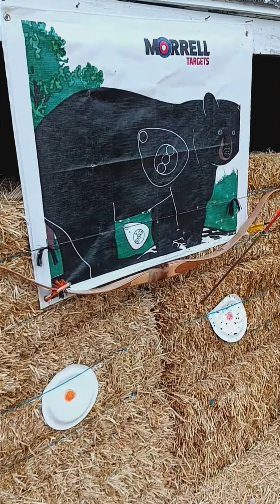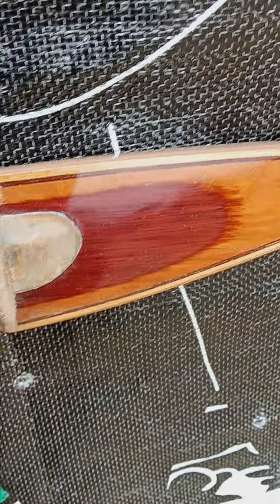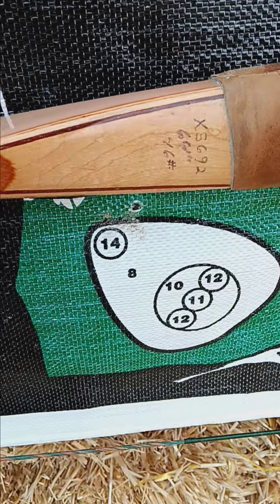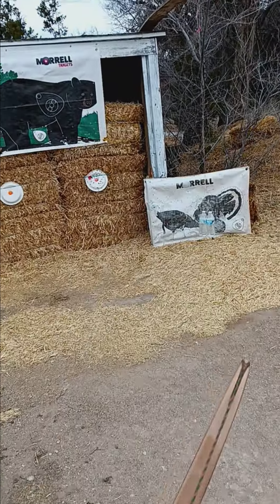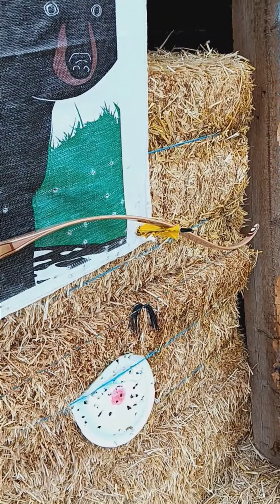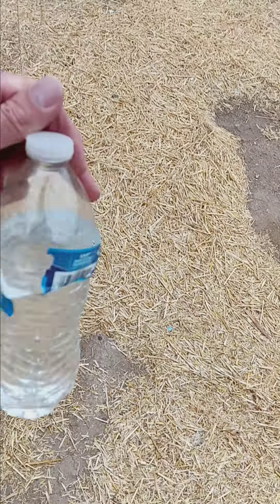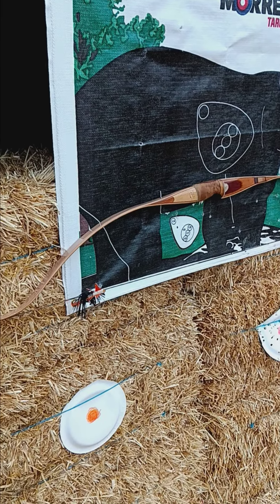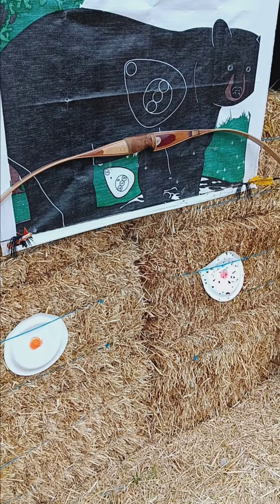NEW BOW DAY 1957 BEAR KODIAK SPECIAL. NEW FAVORITE BOW!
shot this bow a hour after the video..extra sweet bow good to 40 yards...absolutely love the bow..my new favorite...should have oak arrows today or tomorrow custom ordered for the special.